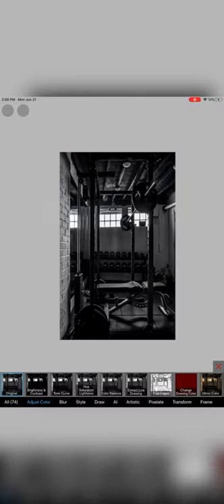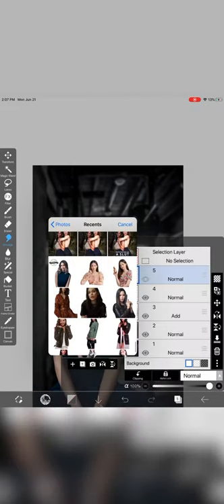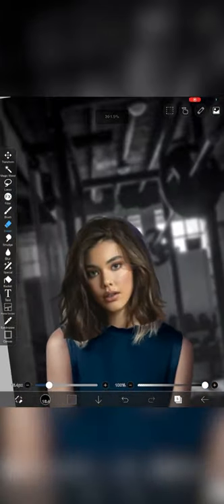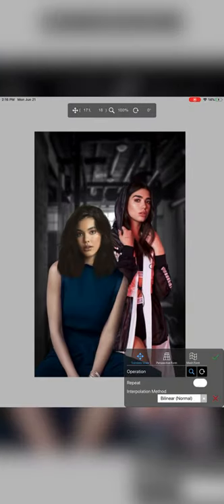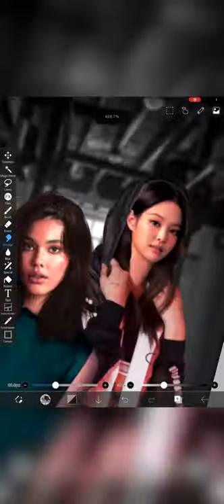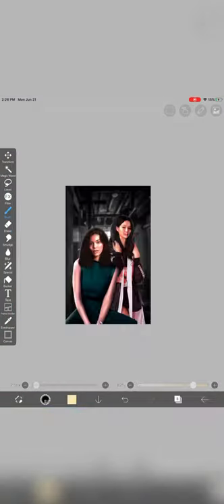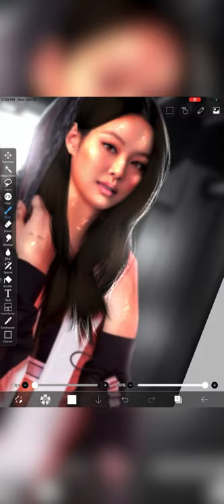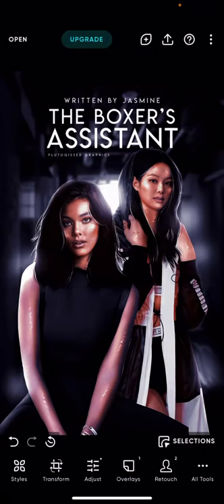- the boxer’s assistant, cover tutorial